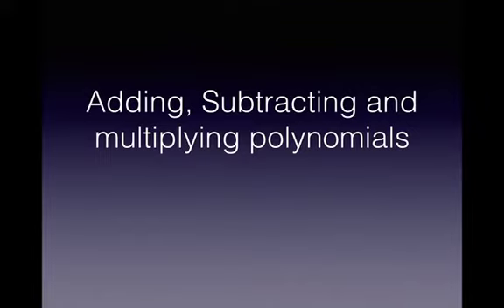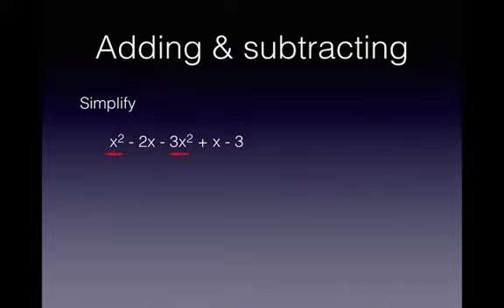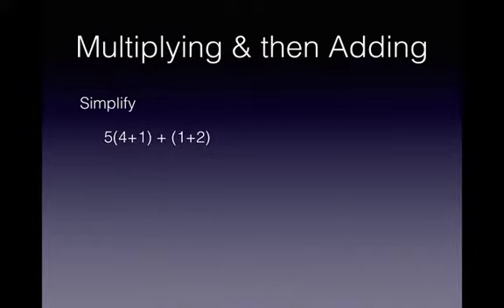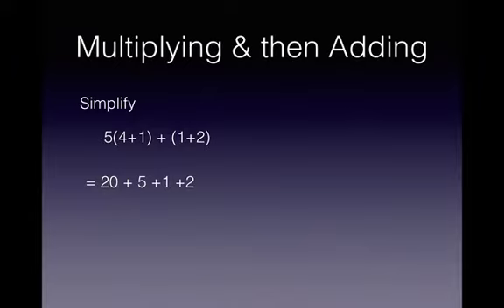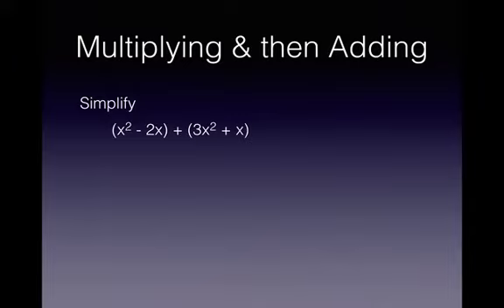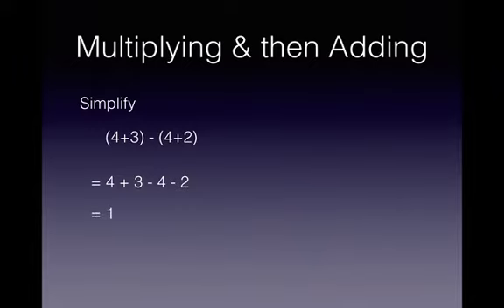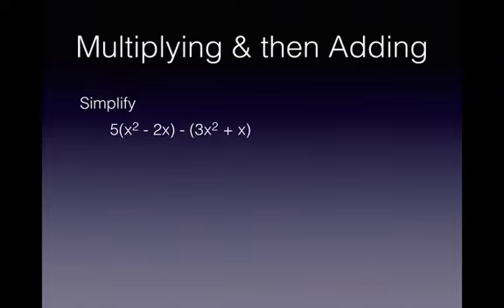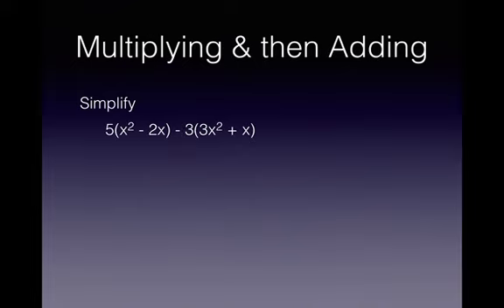Add Multiply Polynomials